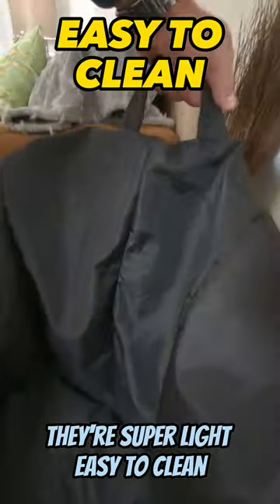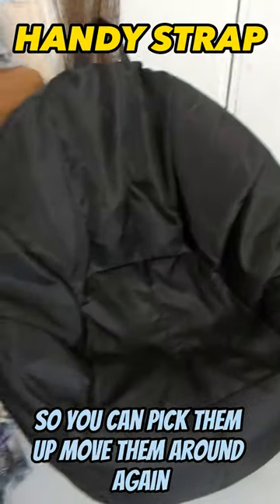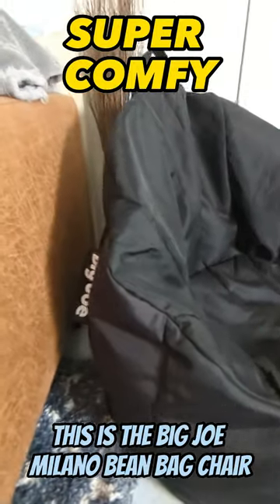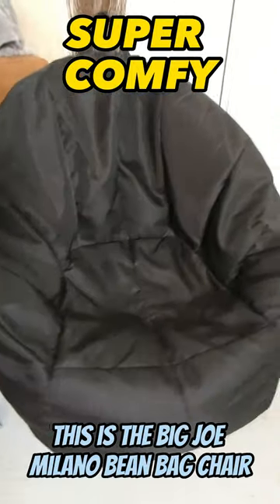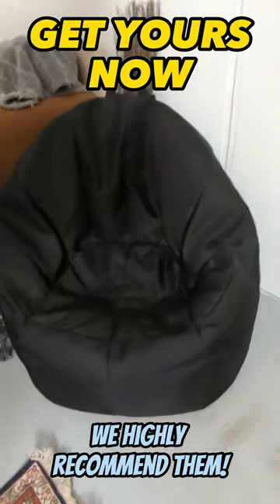Big Joe Milano Bean Bag Chair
A quick review of the Big Joe Milano Bean Bag Chair